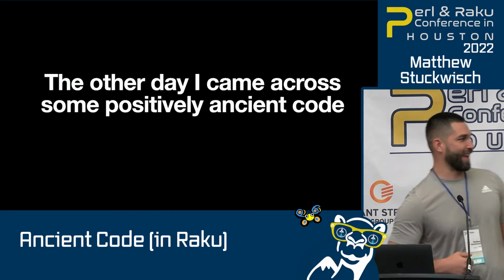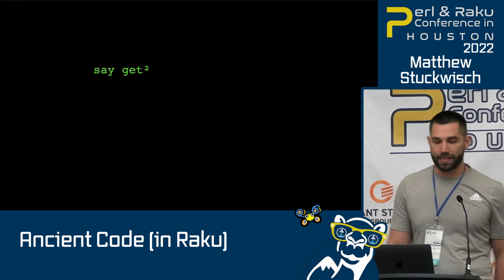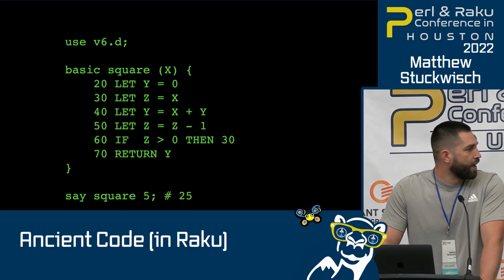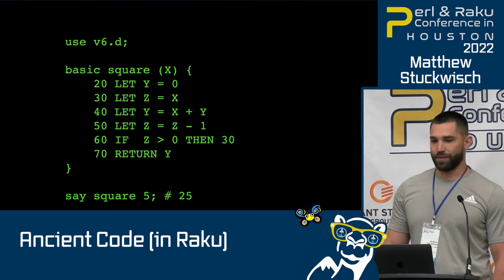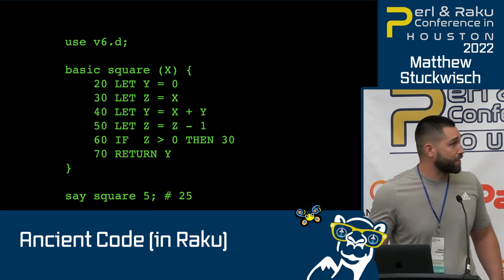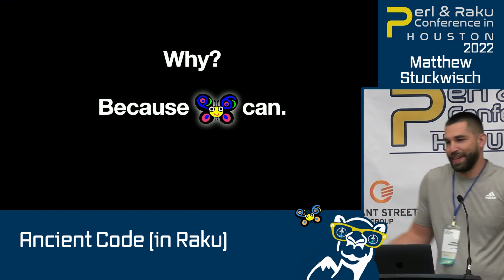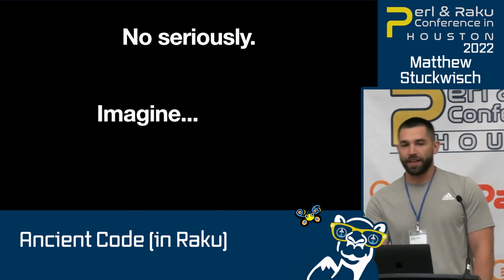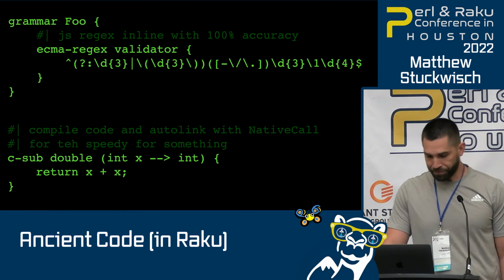Ancient Code (in Raku) - Matthew Stuckwisch